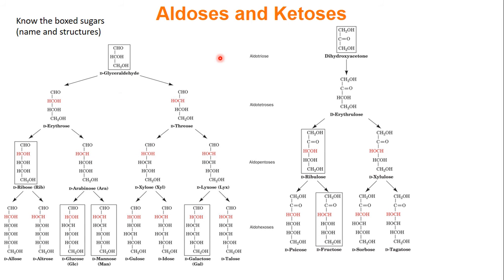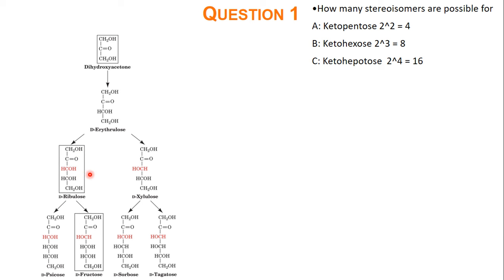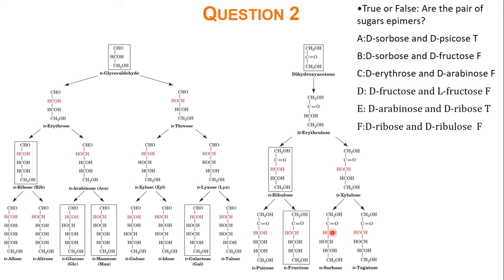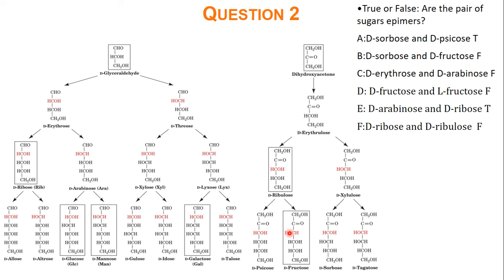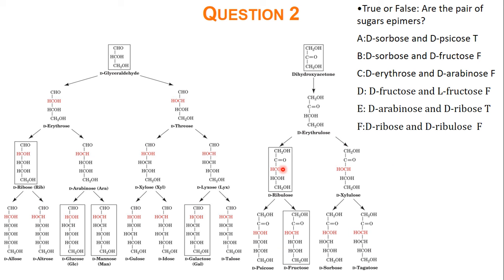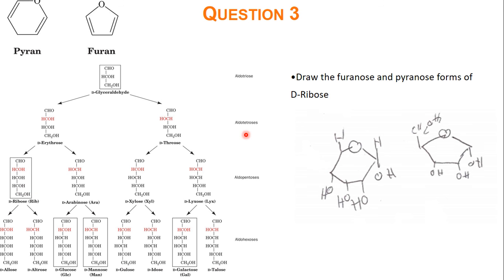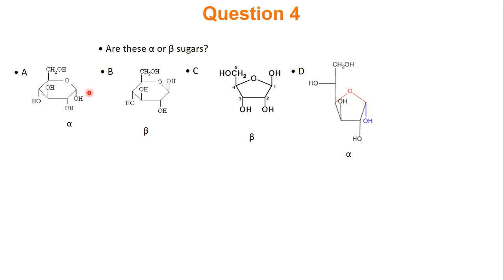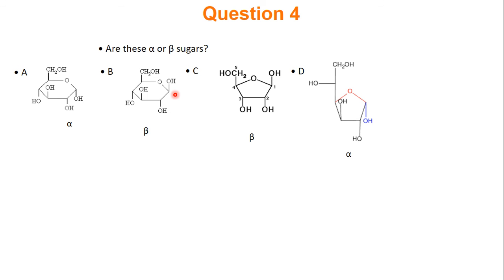BC PS20 03 25 2020 KEY Q1 4